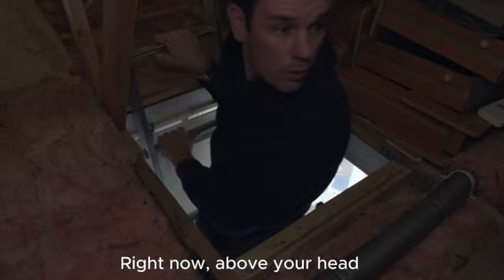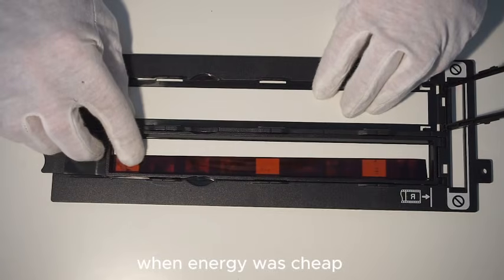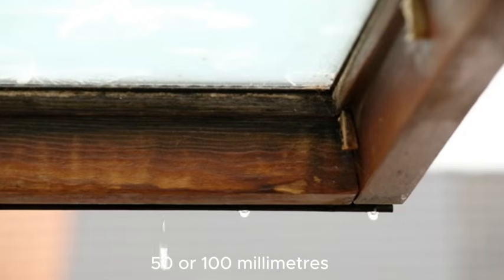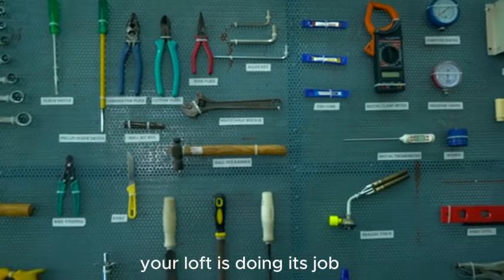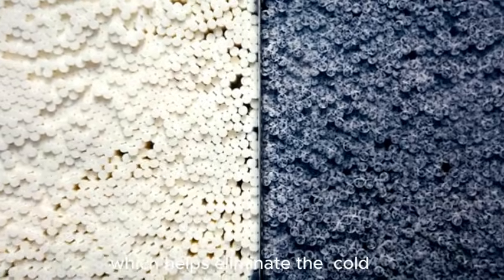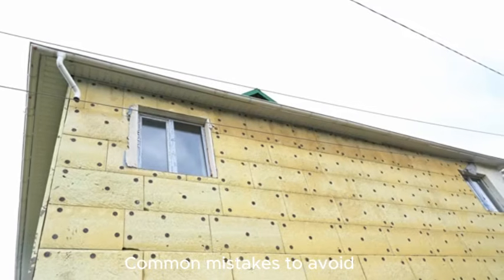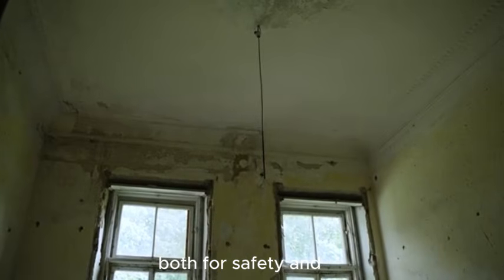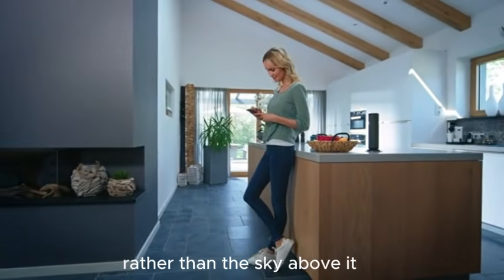The Smart Homeowner's Trick to Reduce Attic Heat Loss on a Budget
Discovering termite damage in a treasured piece of wood furniture can feel like a disaster, but before you consider throwing it away, there's a simple, budget-friendly way to bring it back to life. In this video, we walk through exactly how to identify termite and insect damage in wood furniture.